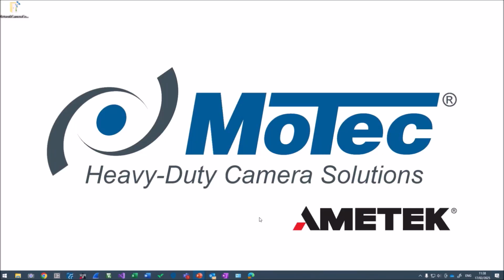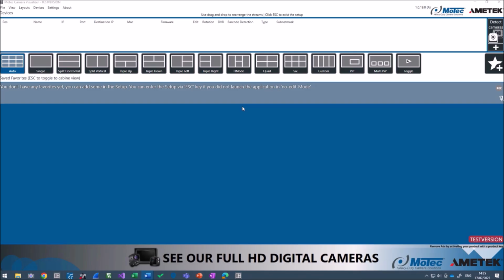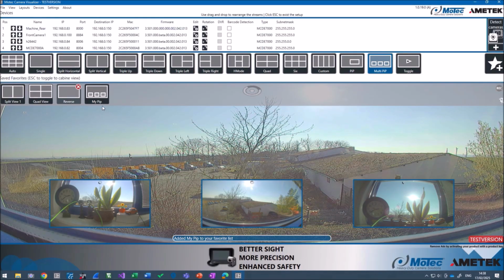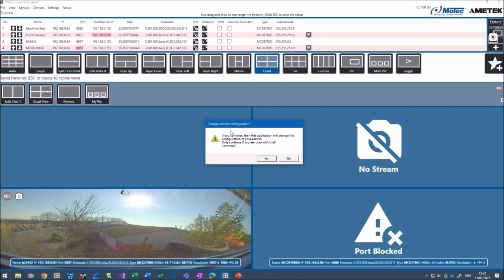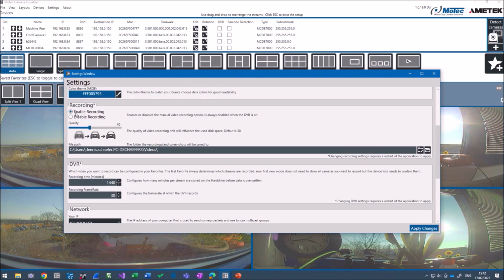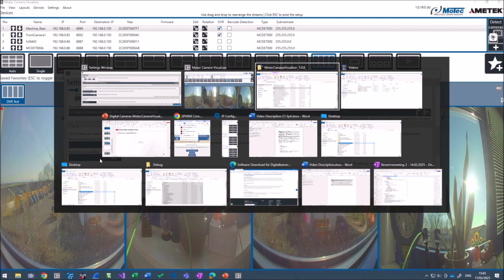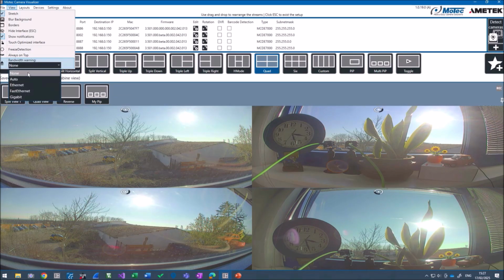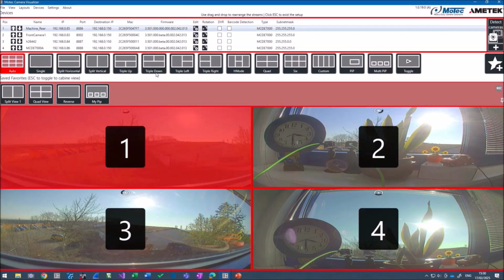Installation/Operation of Motec Camera Visualizer, Camera Detection, Configuration, Video Recording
In this video, we walk you through the installation and practical use of the Motec Camera Visualizer (MCV). You will learn how to detect connected cameras, correct and apply camera configurations, create and manage view modes, record video streams, and customize your overall camera workflow using the Motec toolchain.
Topics covered in this video:
• Installing the Motec Camera Visualizer
• Detecting and managing connected cameras
• Adjusting and fixing camera configurations
• Creating custom view modes
• Recording video streams
• Customizing your camera setup with the Motec software toolchain